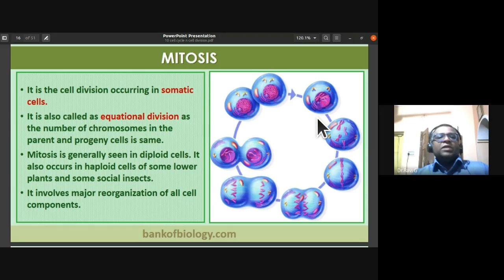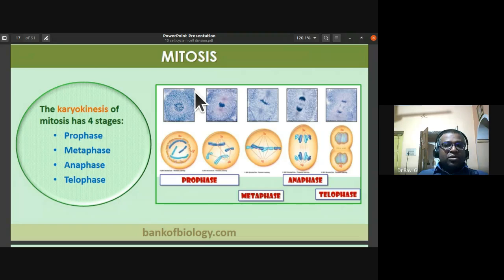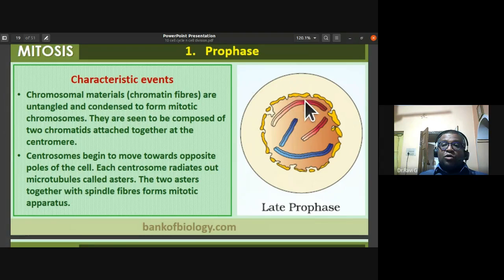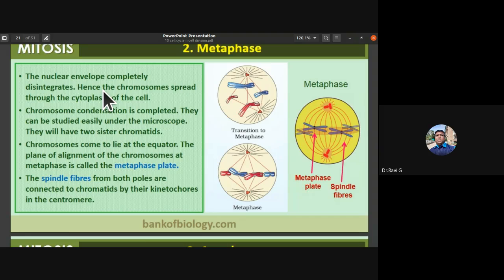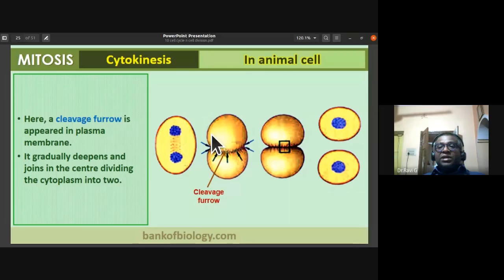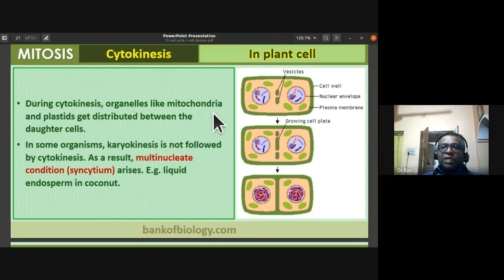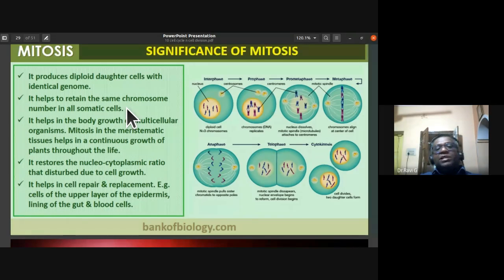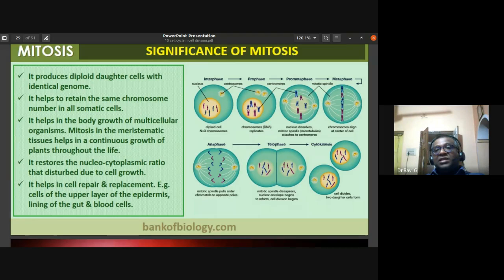Mitosis | Equational | cell division | biologytutorNEET